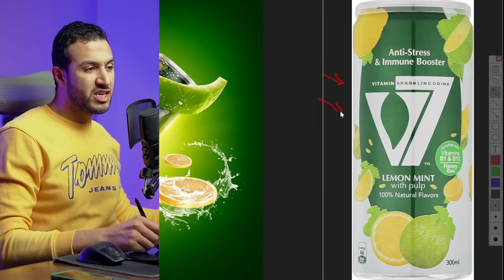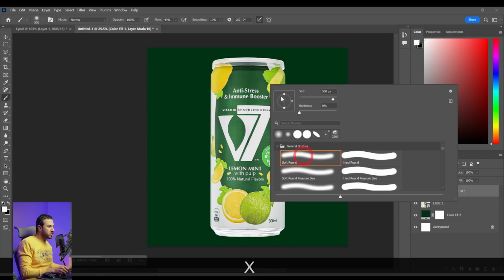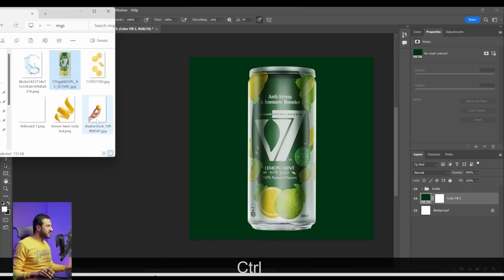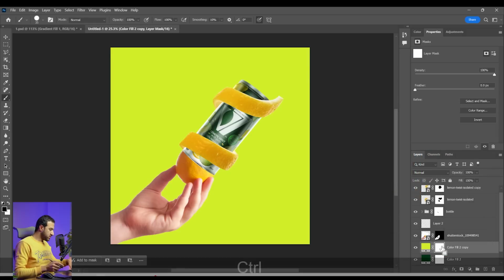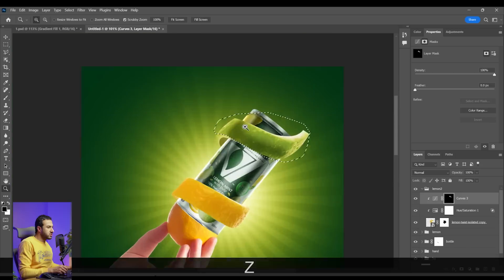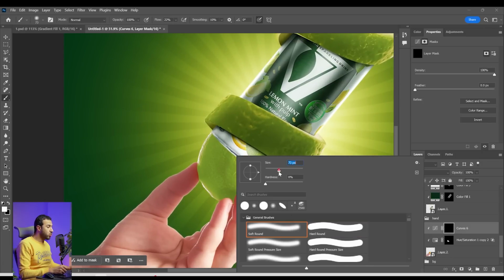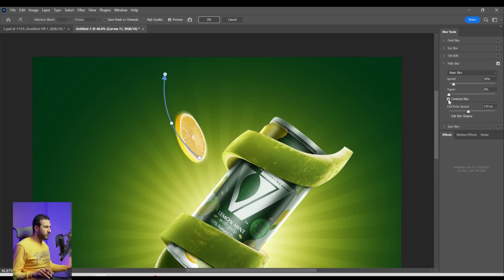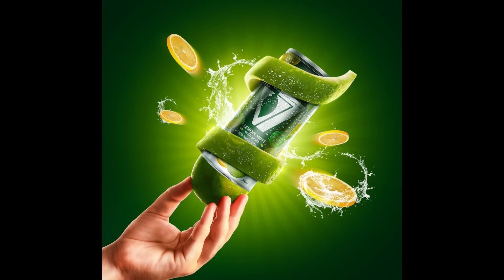Crafting High-End Advertising Posters that Dazzle! ✅🔥 Full Photoshop tutorial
00:00 what's up
00:24 Idea
00:51 Product Retouch (Enhancing the image)
02:47 Product Retouch (Giving form)
08:26 Wondershare Filmora (Sponsor)
10:19 Combining images together
13:41 The Background
15:39 Fixing the colors
16:49 The shadows
23:03 Hand retouching
24:50 The Highlights
26:14 Adding lemon pieces
28:03 Adding water splashes
29:49 Glow effect
31:44 My Premium course

My Gears:
- Mic : Rode NT USB
- Camera: Sony a7c
- Lens: sigma 24-70 f2.8
- Light Source: godox sl60w
- Soft box: octagon softbox 120
- RGB lights : Yongnuo YN300Air II
- Mouse: logitech mx master
- Graphic tablet: wacom intuos pro medium
- Monitor: asus proart display pa278cv